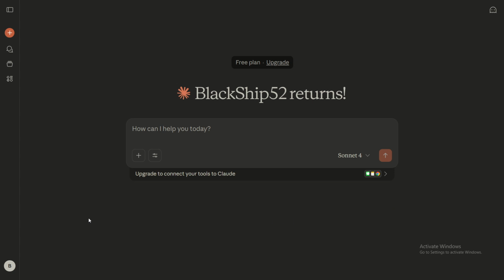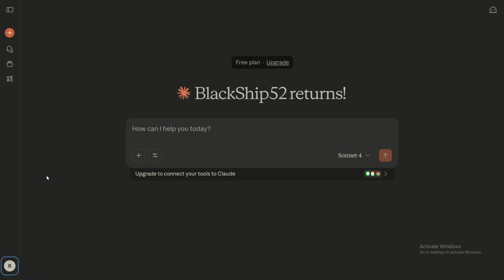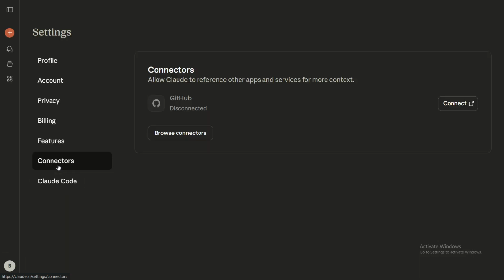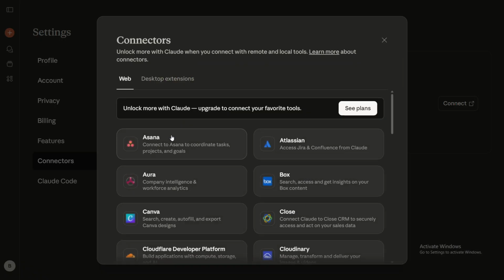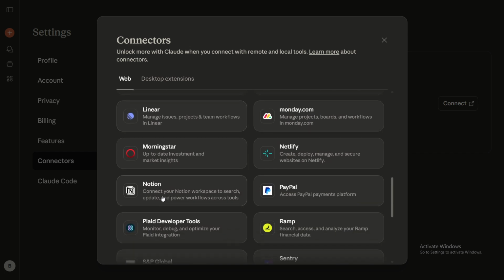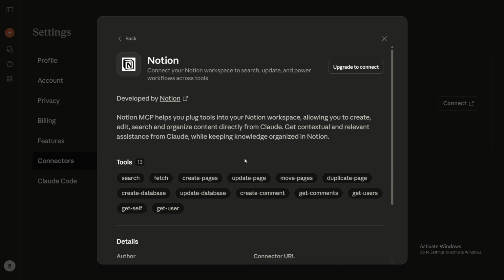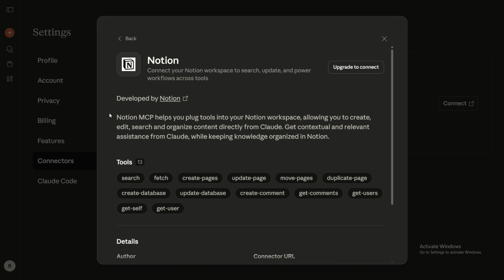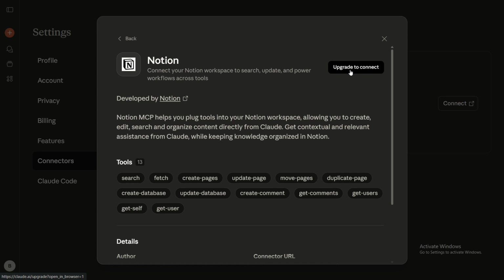How to Connect Notion to Claude AI with Notion MCP (2026 GUIDE)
How to Connect Notion to Claude AI with Notion MCP (2025 GUIDE)